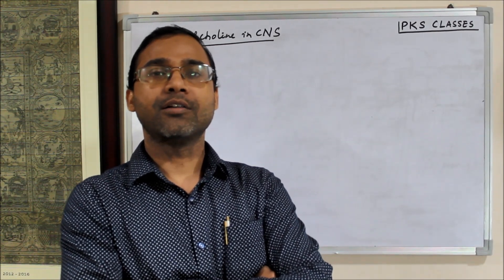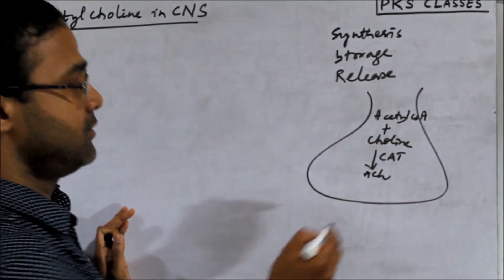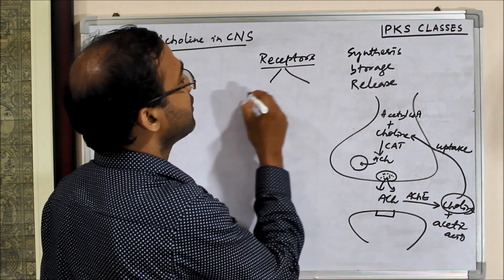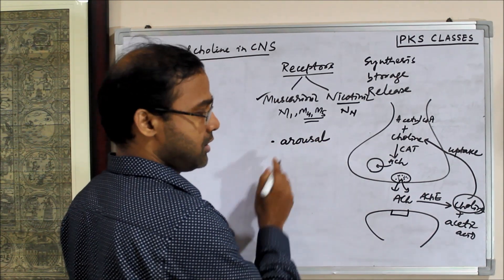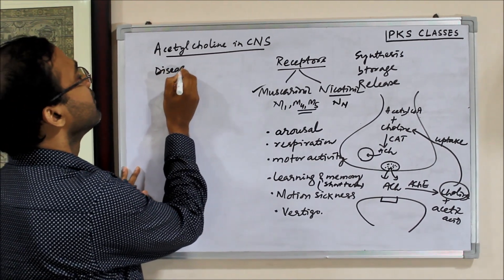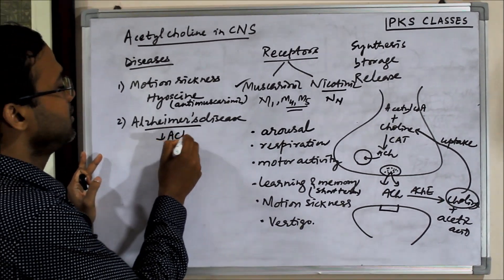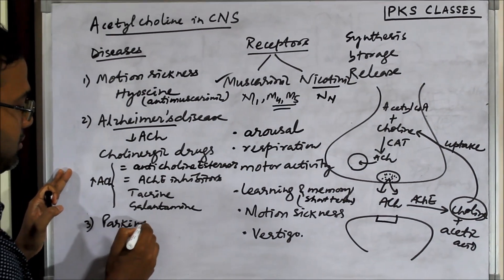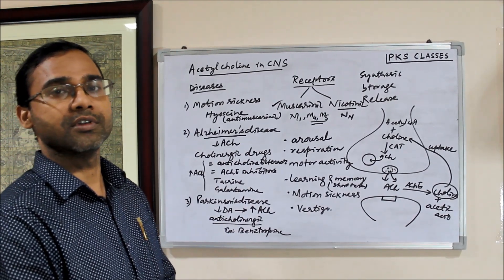Acetylcholine in CNS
Acetylcholine plays a major role in learning & memory, motor activity and motion sickness in CNS. Cholinergic drugs are used in Alzheimer’s disease. Anti-cholinergic drugs are used in motion sickness and Parkinson’s disease.